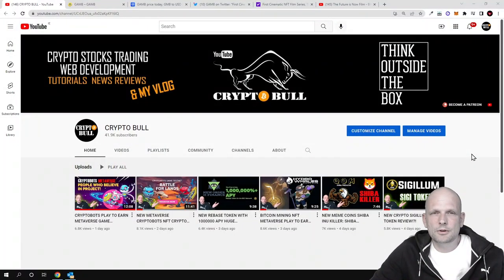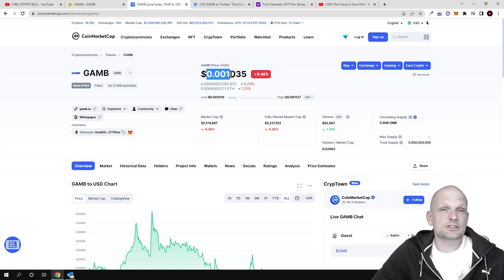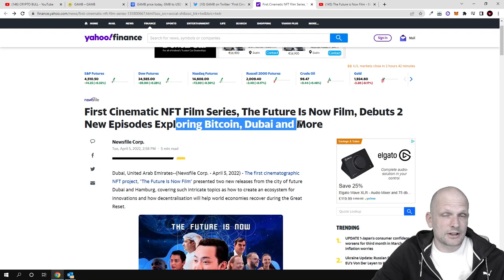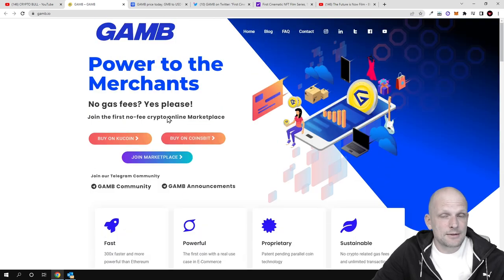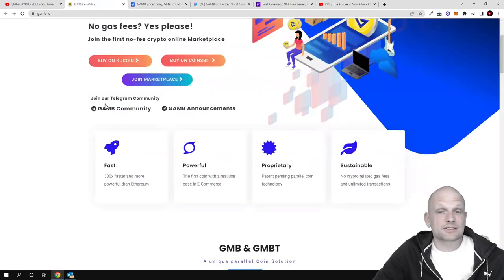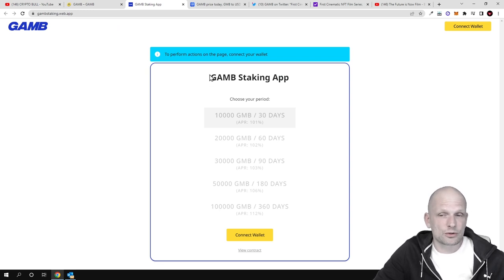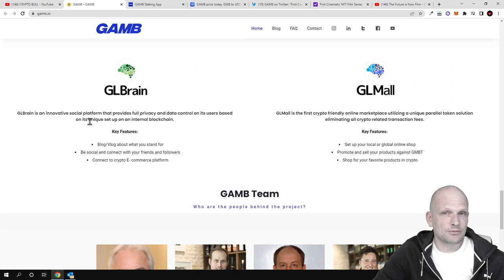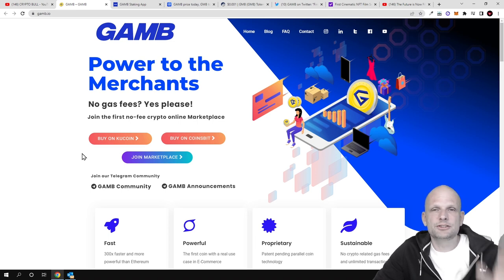GAMB (GMB) CRYPTO REVIEW UNDERVALUED LOW PRICE CRYPTOCURRENCY!?!